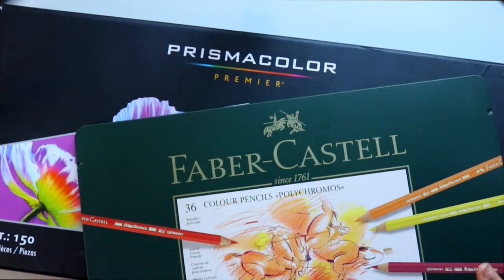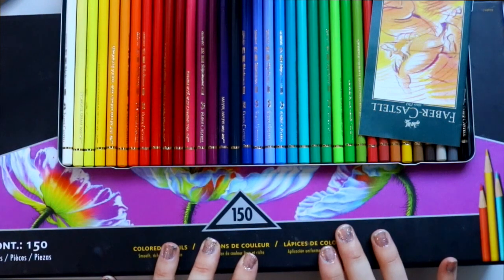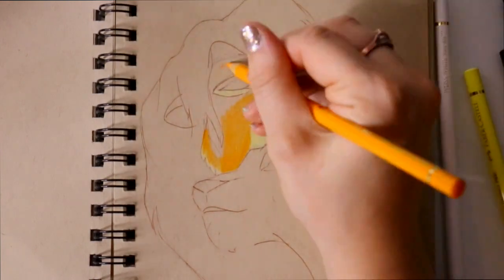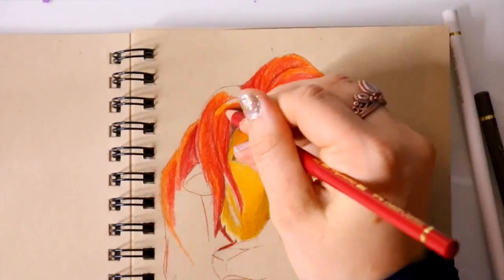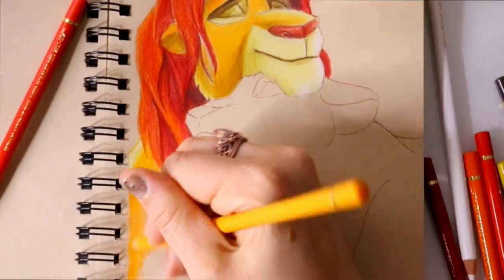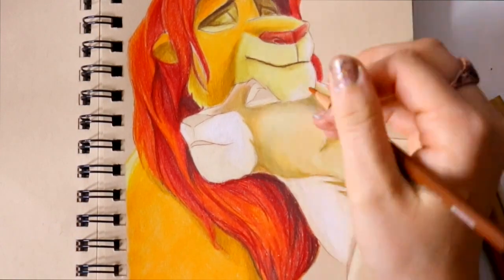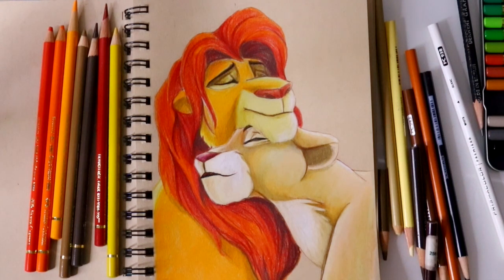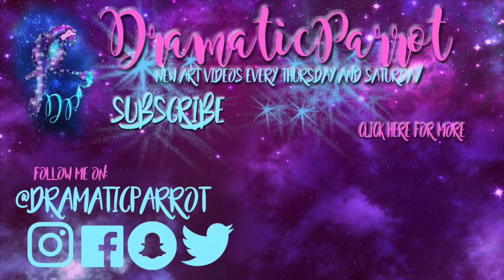Which COLORED PENCILS Should I Get? FABER-CASTELL or PRISMACOLOR ?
It's about time I invested in some Faber-Castell pencils and compared them to my "friends" Prismacolor pencils. This is the first time I have had so many of the Faber-Castell Polycromos pencils to work with. It was interesting to have so many colors and to do a full piece with them. Which is better though? Are Prismacolor pencils better than Faber-Castell pencils?